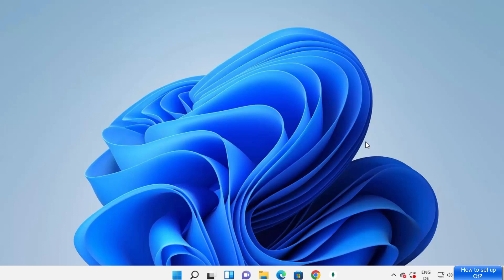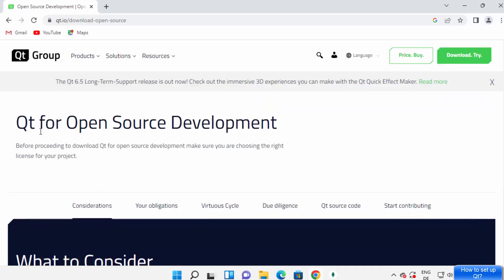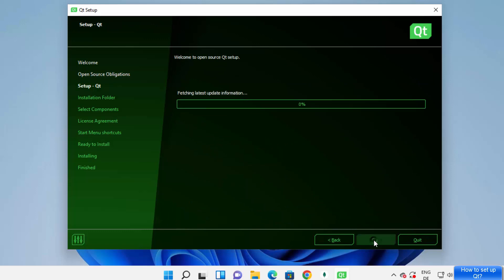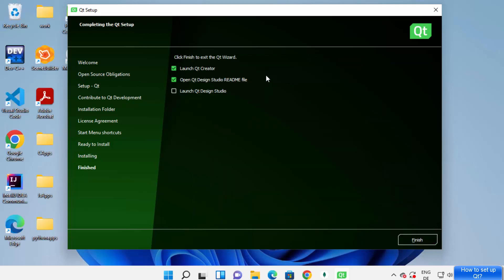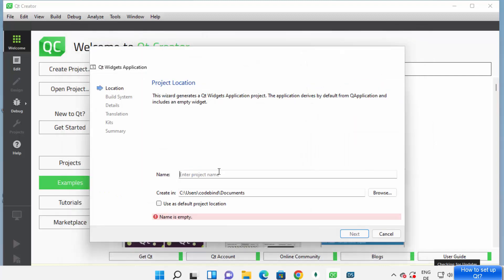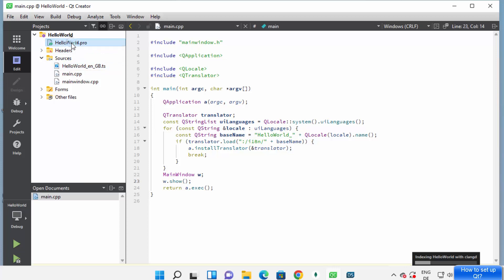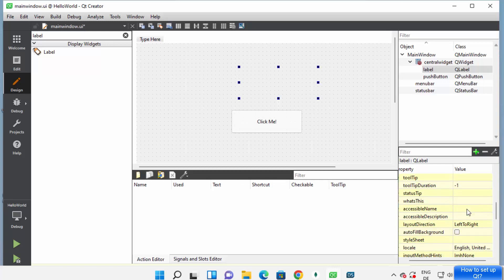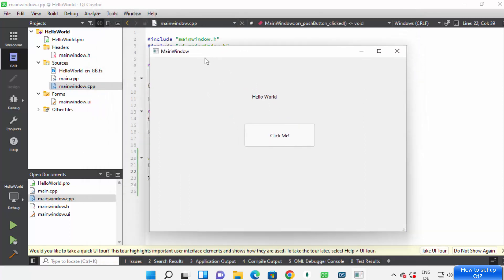How To Install Qt Creator on Windows 11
In this tutorial, we'll show you how to install Qt Creator on Windows 11, a popular integrated development environment (IDE) for building cross-platform applications.

First, we'll walk you through the process of downloading and installing Qt Creator from the official website. We'll also discuss the different installation options available, including choosing the version of Qt to install and selecting optional components.

Next, we'll demonstrate how to set up a new project in Qt Creator, including creating a user interface with Qt Designer and writing code in C++.

We'll also provide some tips and tricks for using Qt Creator, such as customizing the interface and using the debugger to identify and fix errors in your code.

By the end of this tutorial, you'll have a fully functional installation of Qt Creator on your Windows 11 computer, as well as a basic understanding of how to use this powerful IDE to build cross-platform applications.

Be sure to use the following hashtags and tags to discover more content related to Qt Creator and Windows 11 development:

 this video we will begin Installing QT Creator. I will show How to install Qt Creator and SDK. This Qt 6. QT- Installation We will do in  Windows. I will show you the Easy Way to Install Qt SDK on Microsoft Windows. Then we will use QT creator to create C++ GUI  Installing Qt SDK. the procedure will be same for  windows 10 / Windows 11.